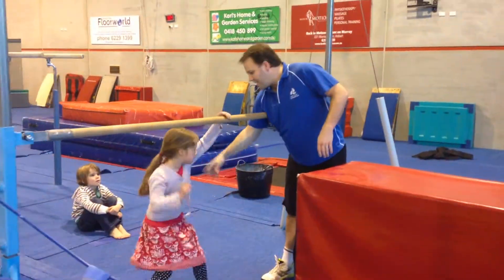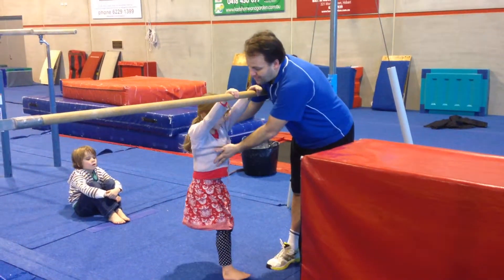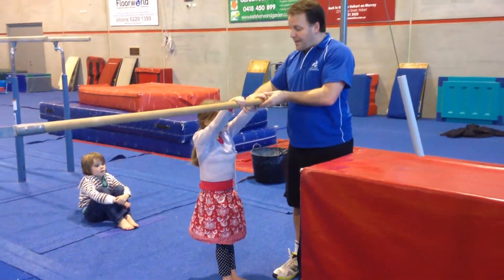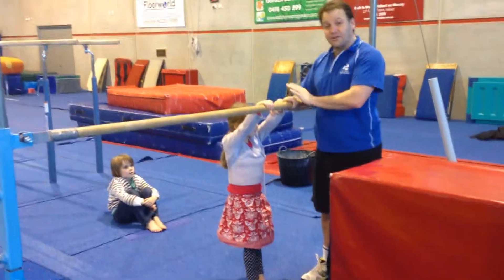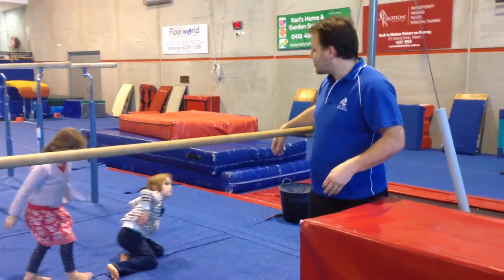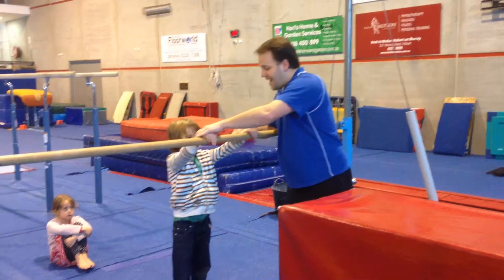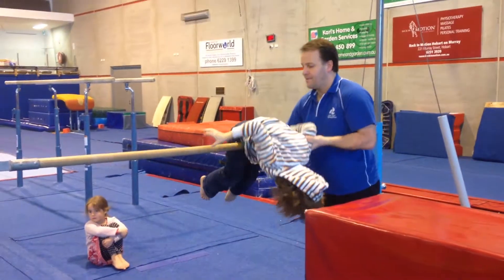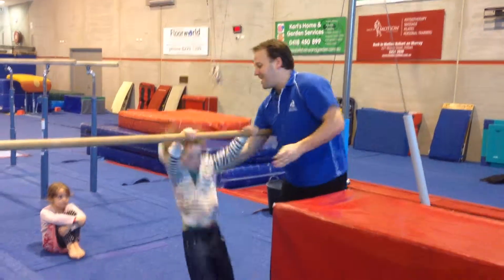GM YLP Y1 Kick Over Spot